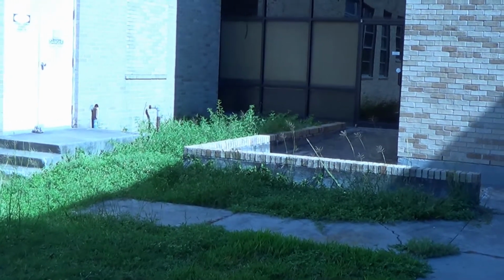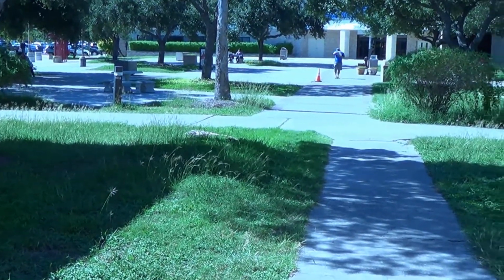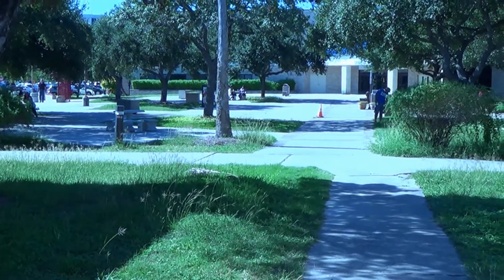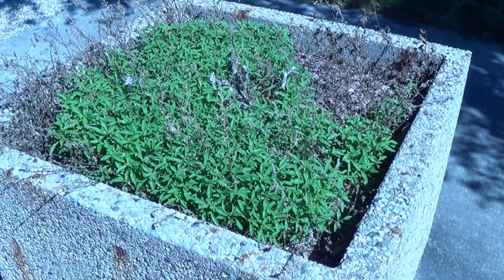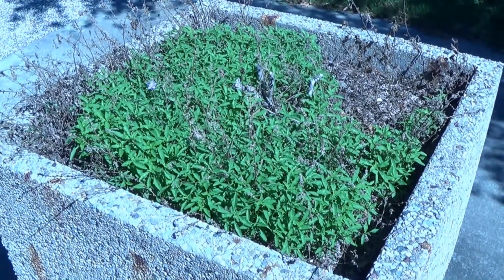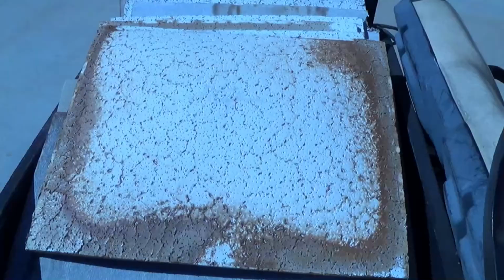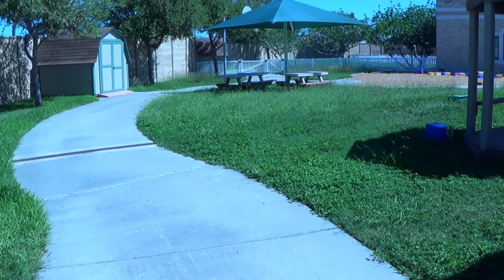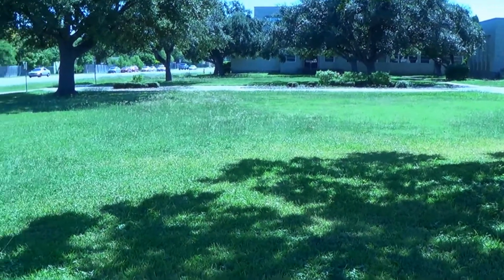Sept 29 2015